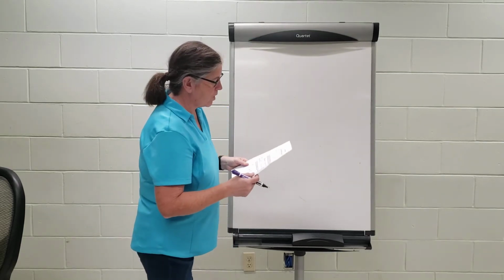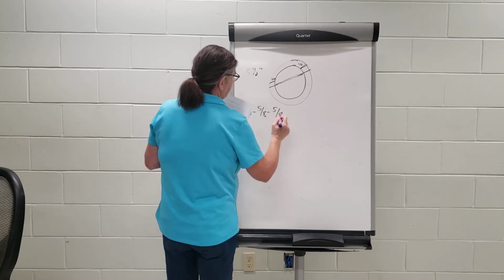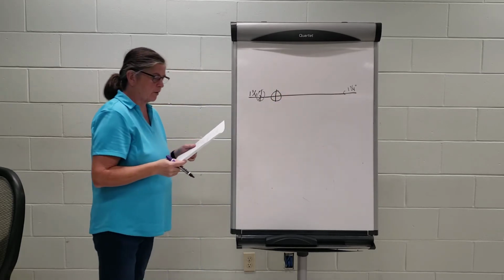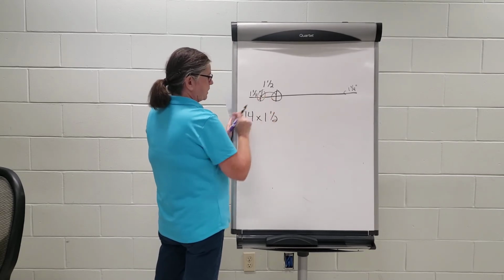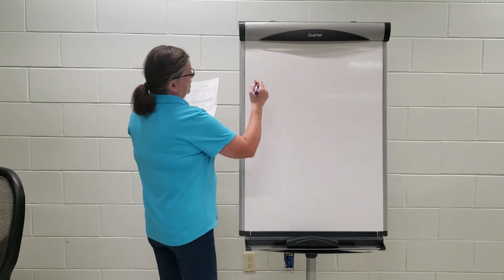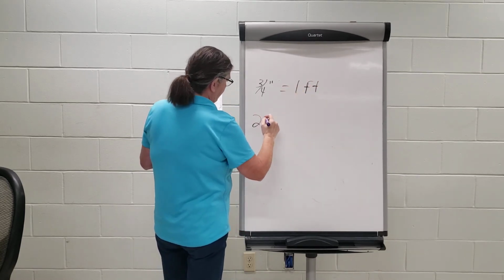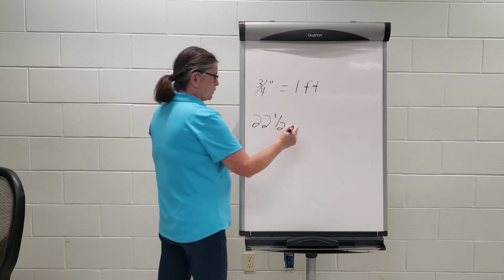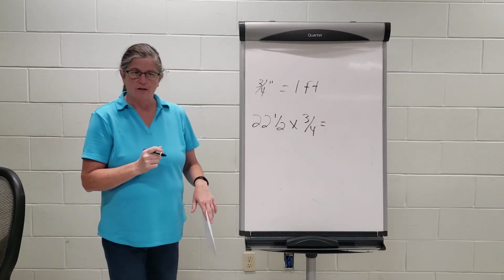Class 5 Video 1 Fraction Wrap Up